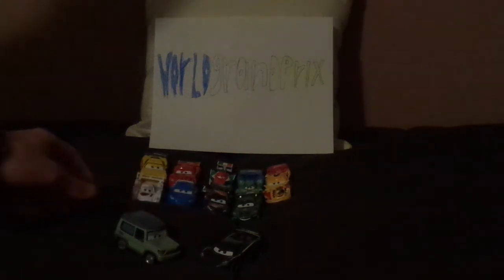Disney Pixar Cars 2 Lewis Hamilton (Grenadian WGP racer #2) diecast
Hello everybody & today, we're gonna take a look at Lewis Hamilton (Grenadian WGP racer).
Cars belongs to Disney/Pixar.
MP4-12C is a trademark of McClaren.